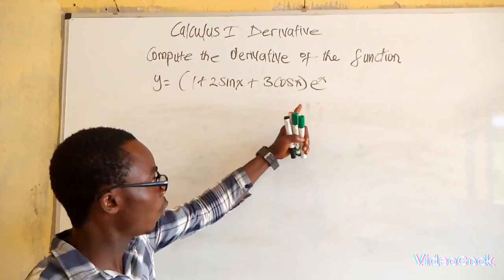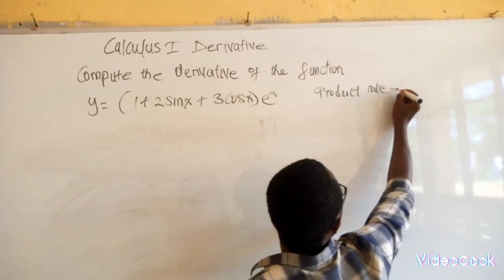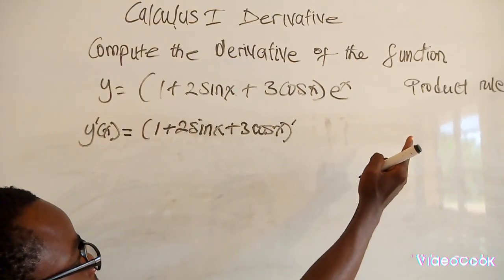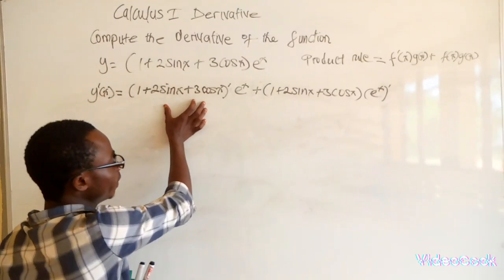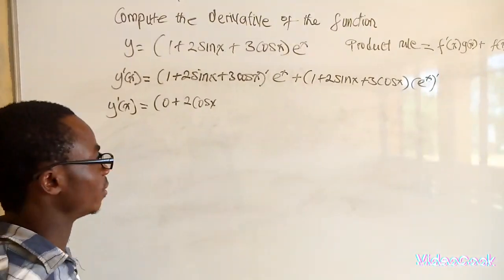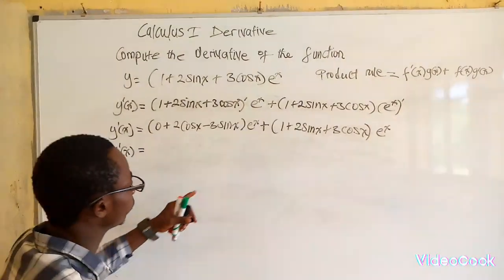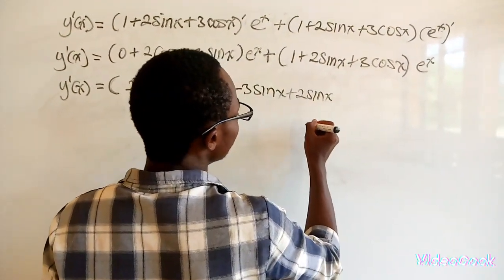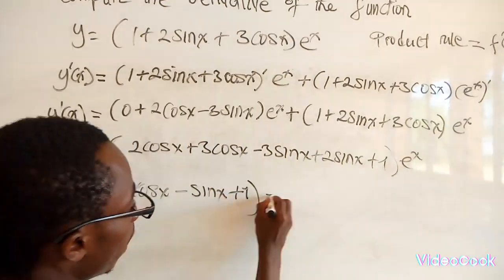Differential calculus1-- using product rule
Compute the derivative of the function (1+ 2sinx +3cosx)e^x